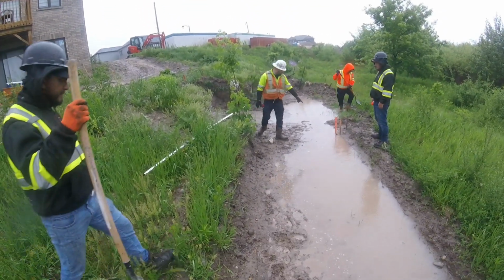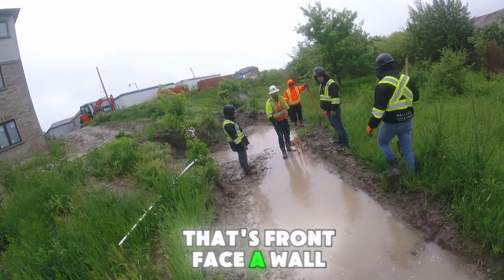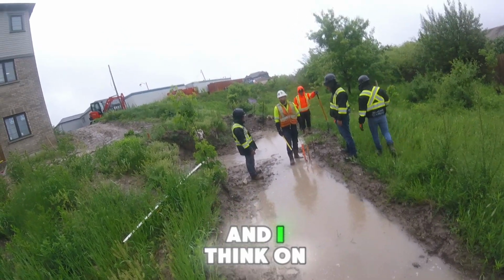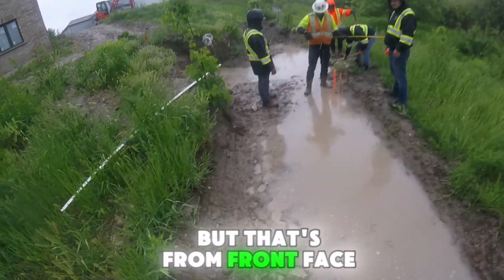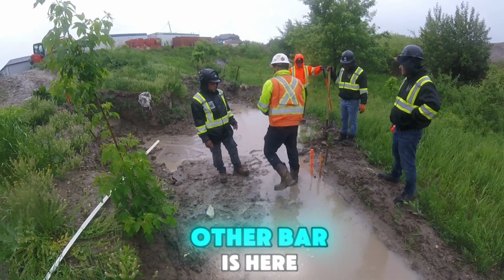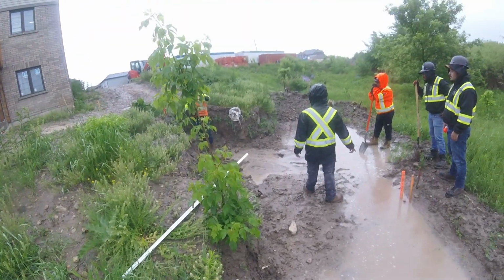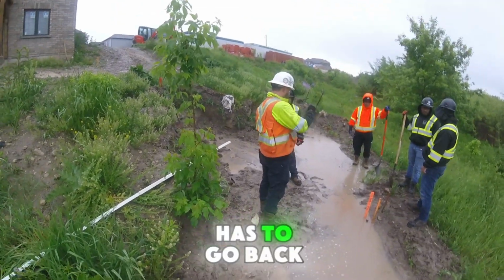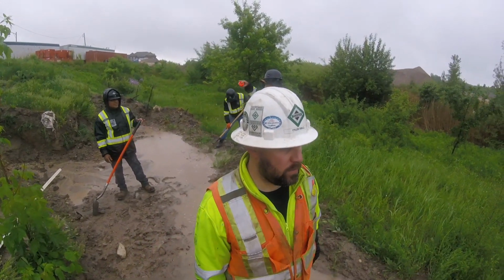Paver King Out And About Episode 34 “Starting A Retaining Wall”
On day one of the large block retaining wall build, the project kick-off (PK) team assembled on-site to assess the landscape and confirm design plans. Safety protocols were emphasized, ensuring all workers were equipped with proper gear. The team marked the wall's footprint, verifying dimensions and excavation depths. Heavy machinery was mobilized to begin earthmoving tasks, with operators carefully removing soil to establish a stable foundation. Project managers coordinated with engineers to ensure compliance with structural requirements. The day concluded with a debriefing session to address any issues and align on the next steps, setting a solid foundation for the project’s progress.